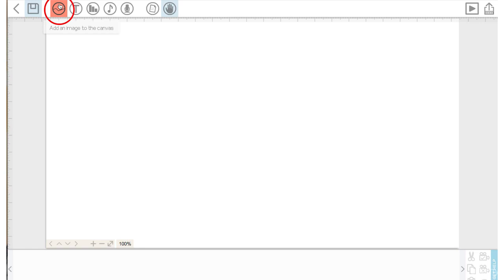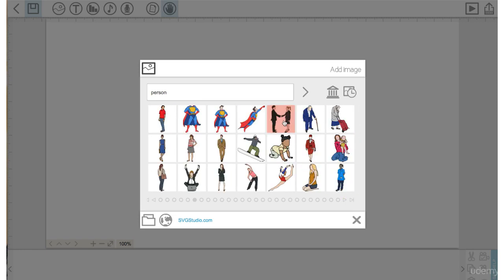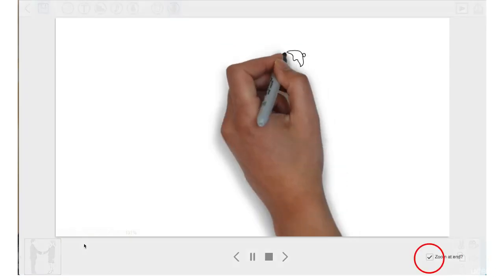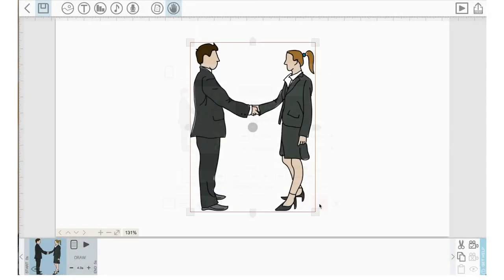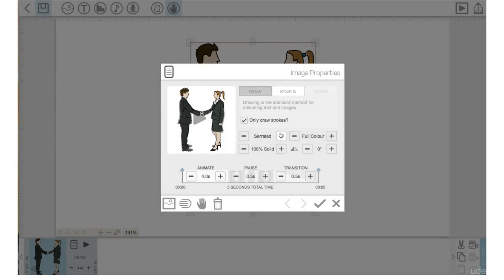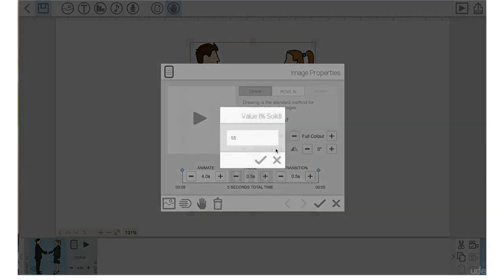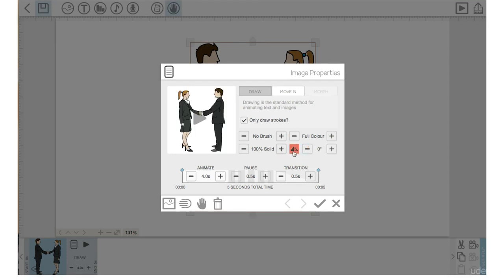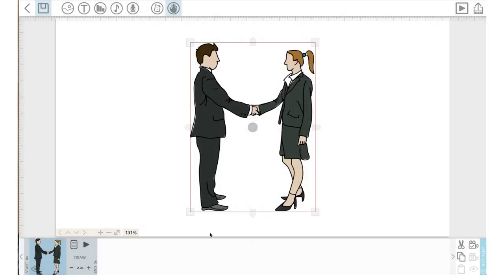008: Adding Your First Element to Your Scribe